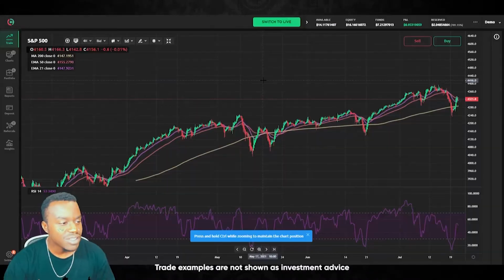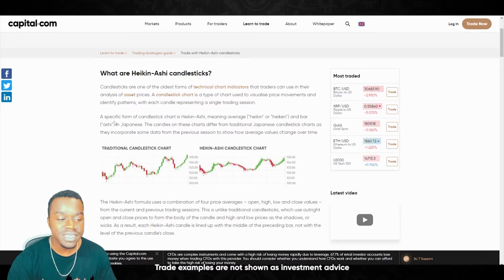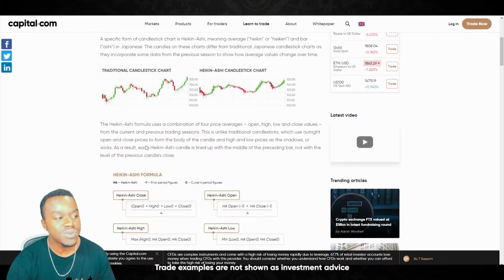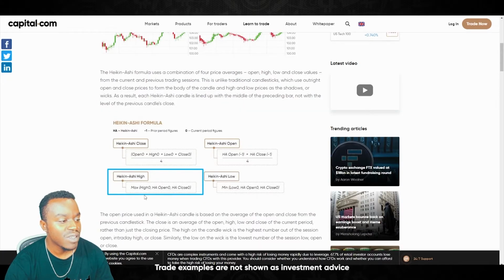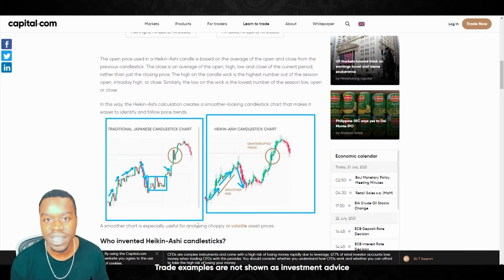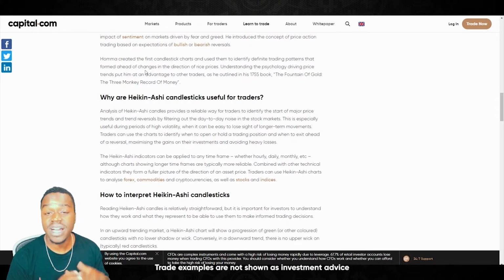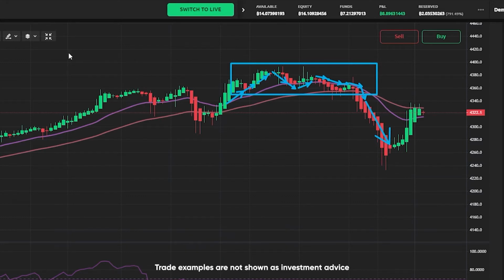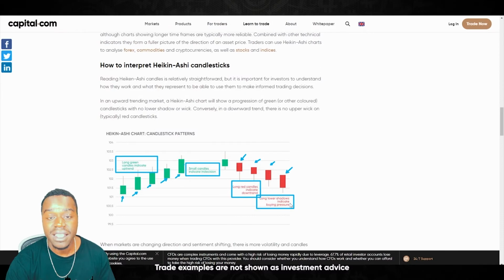Heikin Ashi Candlesticks In Crypto - Do They Work?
Want to learn how to trade crypto using the Heikin Ashi strategy? Today we’ll have everything you need to know about Heikin Ashi candlesticks explained!

Many of our viewers have been asking us whether Heikin Ashi candlesticks can be used to trade cryptocurrencies. And the truth is that the Heikin Ashi trading strategy is actually considered one of the most successful strategies for trading crypto.

Heikin Ashi candlesticks in crypto are a great way to forecast how a given cryptocurrency will be moving. In fact, learning to work with these candlesticks can help you become more profitable as a trader.

Make sure to subscribe to the Currency.com official channel if you want to be notified about our next Heikin Ashi crypto strategy video, as well as other trading tips and tricks.